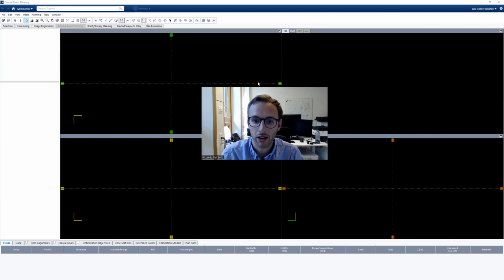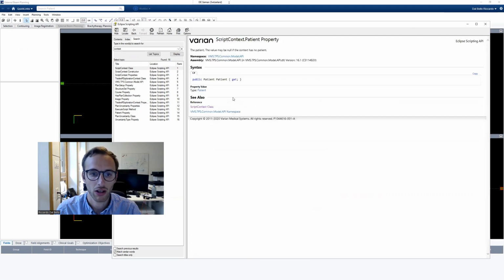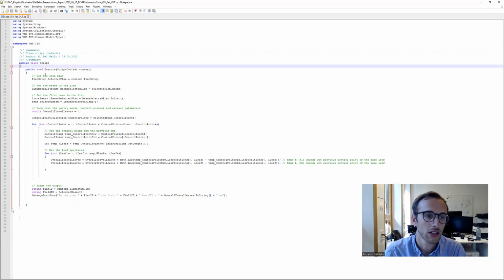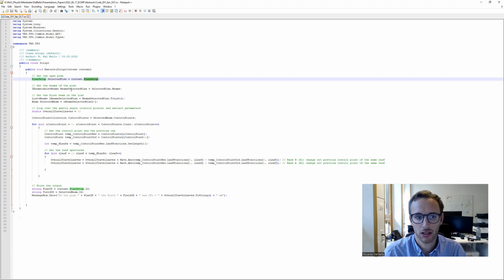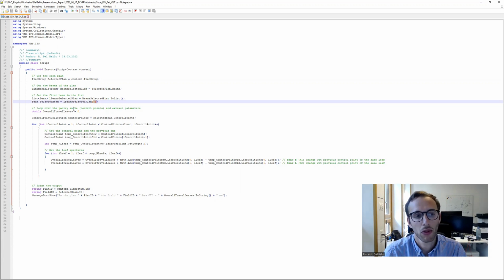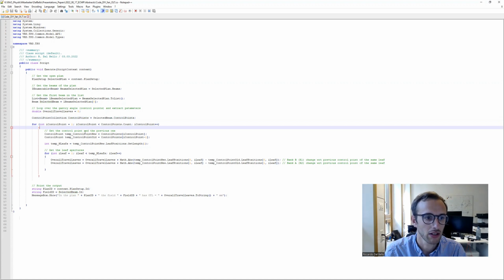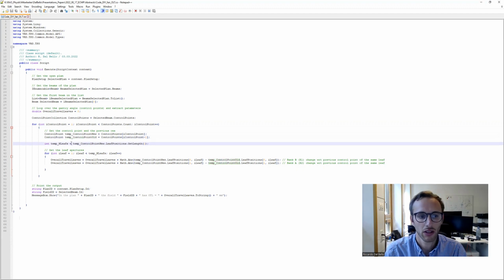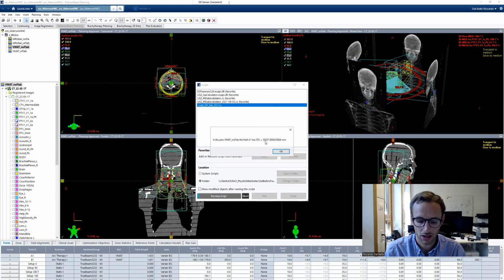Tutorial ESAPI Scripting (@DIY-fairECMP )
Learn how to code simple Eclipse Scripting API (ESAPI) tools to extract data from treatment plans.